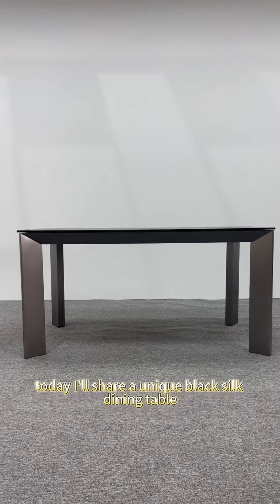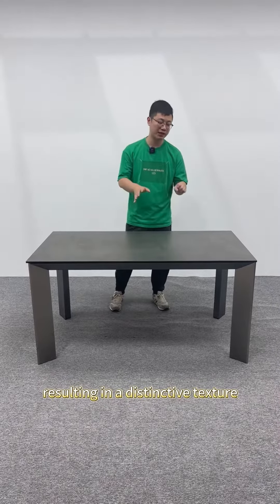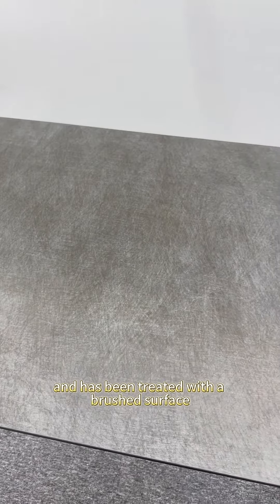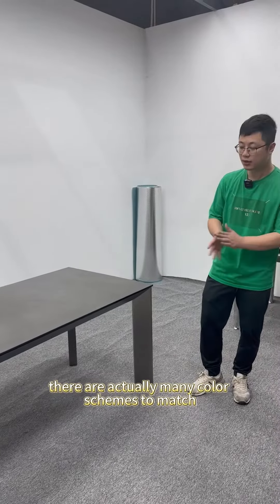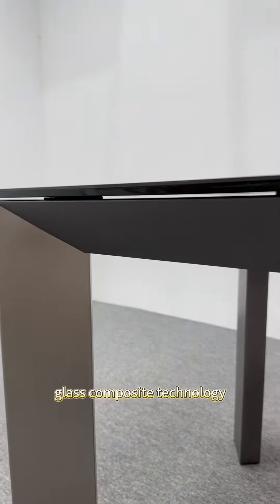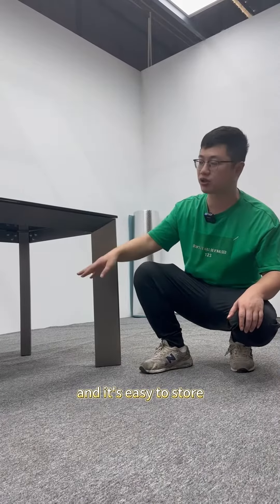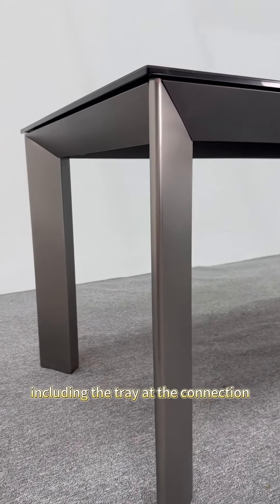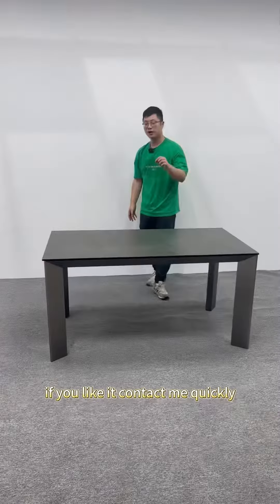diningtable ceramicdiningtable tablecustomization furniturefactory realam longtable